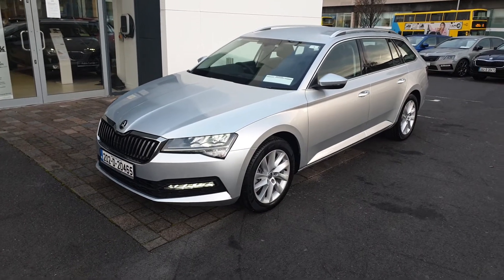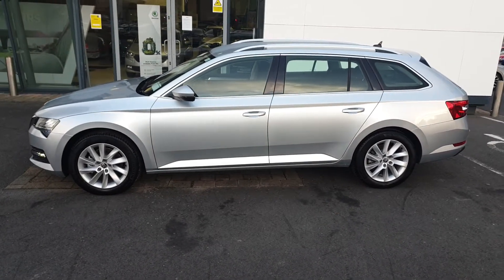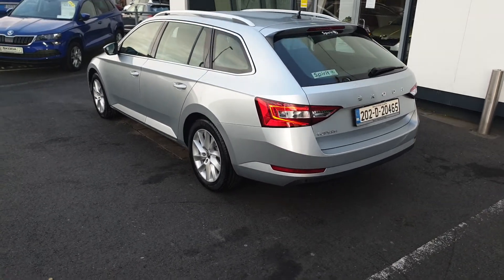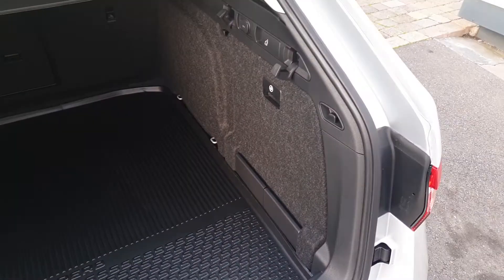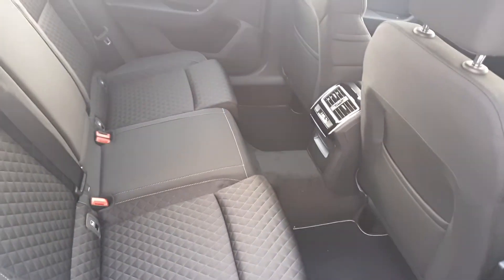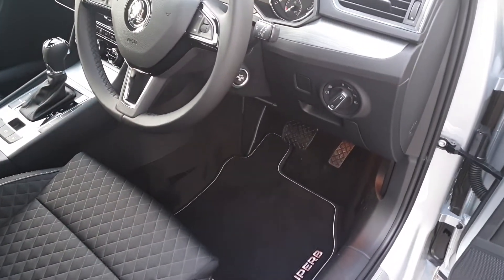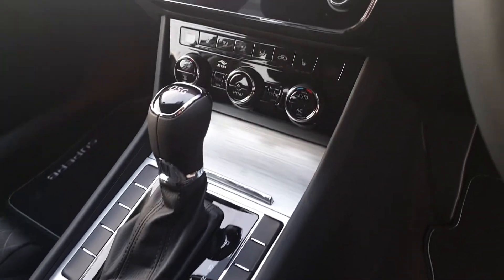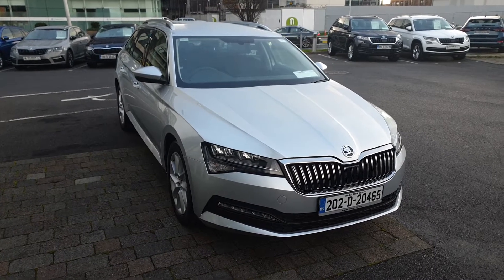202D20465 - 2020 Skoda Superb Combi Ambition 1.5TSI 150bhp DSG Auto - Free ...